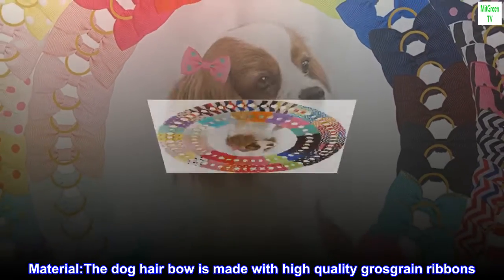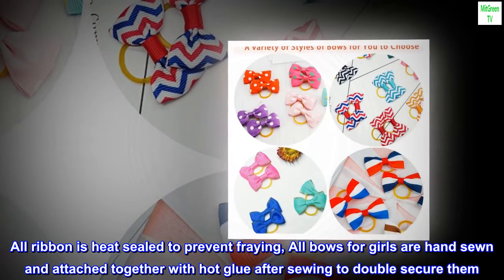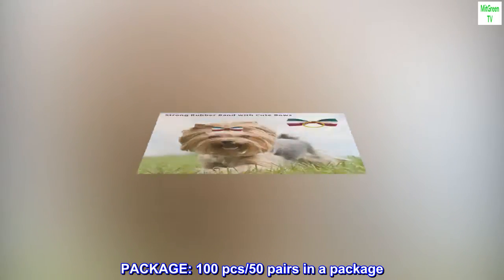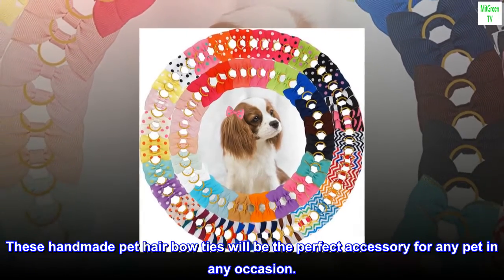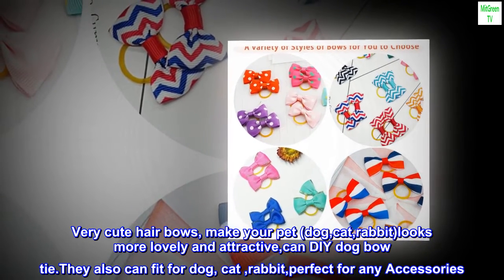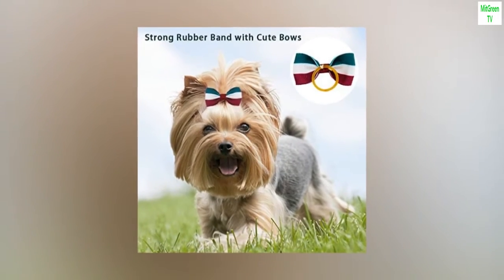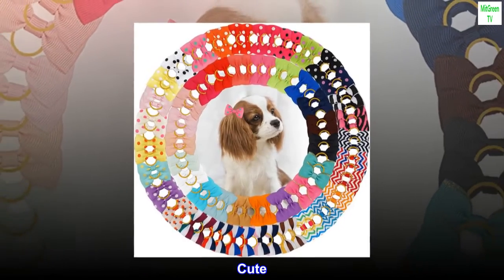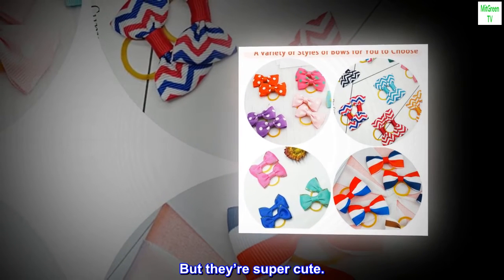Yxiang 100PCS/50Pairs Dog Bows Polka Dot Pet Hair Bows with Rubber Bands Puppy Pet Grooming Bows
Material:The dog hair bow is made with high quality grosgrain ribbons. A variety of printing patterns for you to choose from.
All ribbon is heat sealed to prevent fraying, All bows for girls are hand sewn and attached together with hot glue after sewing to double secure them. All bows are starched so they can keep their shape.
PACKAGE: 100 pcs/50 pairs in a package. 19 Solid color,16 polka dot,13 stripe,2 Phnom Penh colors are dress up your pet. These handmade pet hair bow ties will be the perfect accessory for any pet in any occasion.
Very cute hair bows, make your pet (dog,cat,rabbit)looks more lovely and attractive,can DIY dog bow tie.They also can fit for dog, cat ,rabbit,perfect for any Accessories. perfect grooming bows for your lovely pet.
Dog pet accesssories. dress up it for every day, and holidays and will surprise everyone for sure.
 Cute
Wish the rubber bands were black. But they work. One band snapped off but I think a lil hot glue and we’ll be good. But they’re super cute.